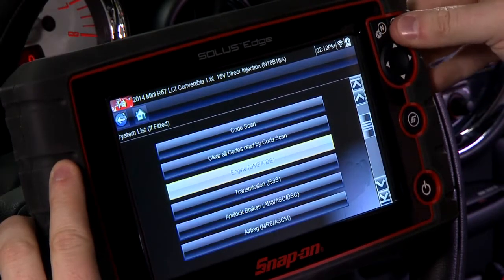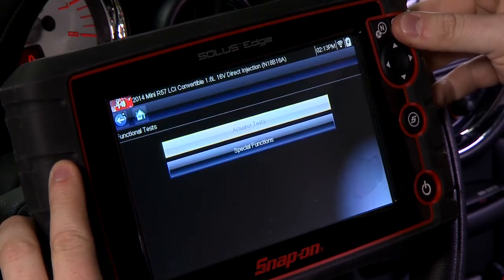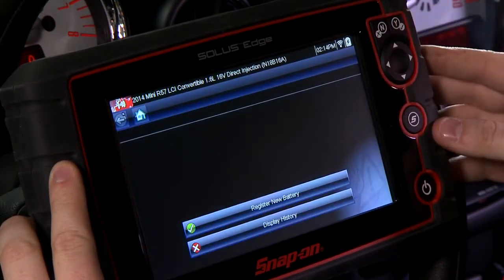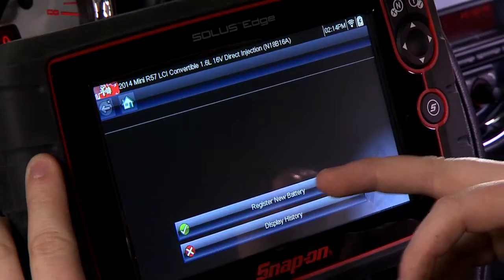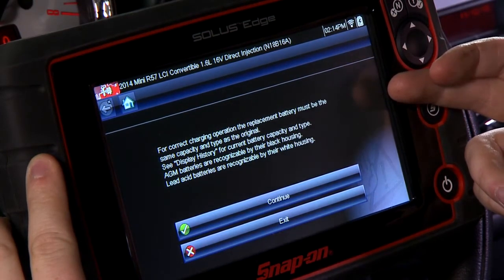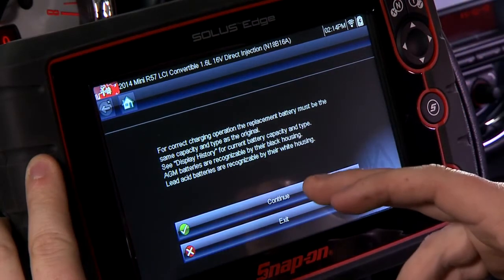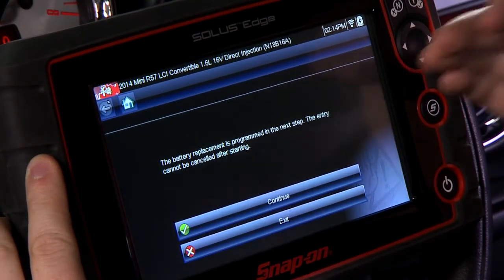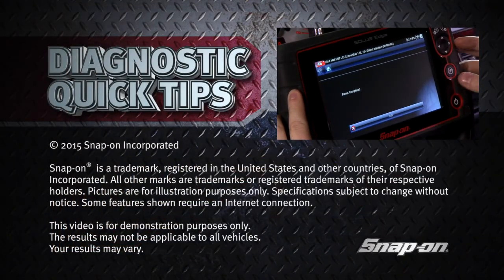MINI® Battery Relearn Quick Tip | Training Solutions®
Have you ever had to replace a battery on a MINI® or BMW®, only to find out that the vehicle was not charging properly afterwards? In this Diagnostic Quick Tip, National Field Trainer Jason Gabrenas shows you how to relearn the system after a battery replacement using a scan tool.